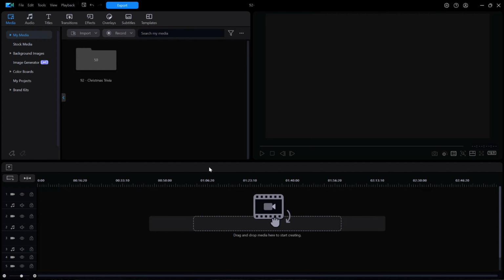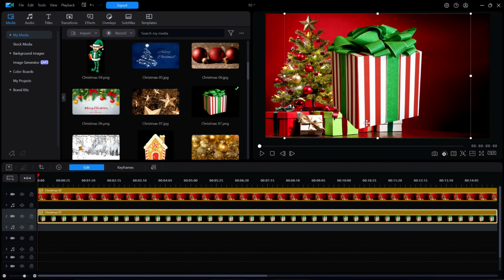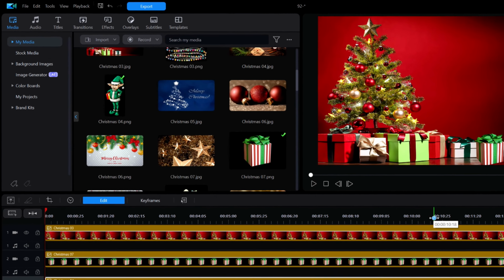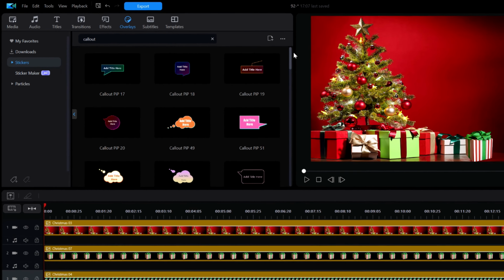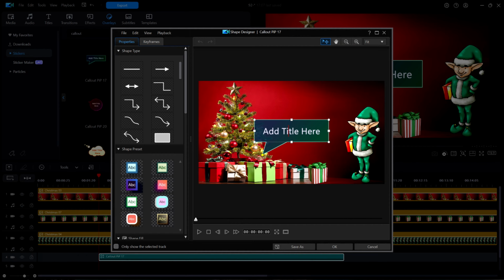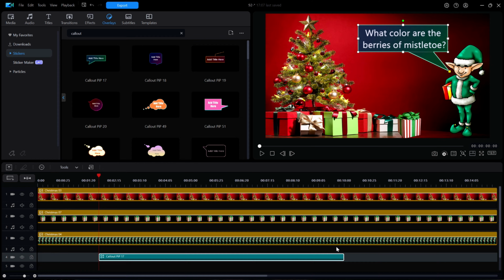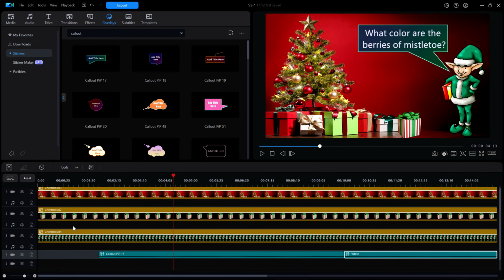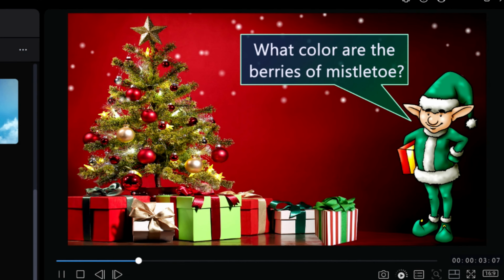92 - How to Create and Present Christmas Trivia Questions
This video starts with one method of a sample trivia question and shows the step-by-step methods needed to present the information using PowerDirector 365.

Following the tutorial are 15 actual Christmas Trivia questions ranging from Easy to Difficult. How many can you correctly answer?

Music Attributions:

Canon and Variation
by Twin Musicom

Jingle Bells
courtesy of Cyberlink PowerDirector 365

White Christmas - Piano
by Clavier-Music
Licensed through Pixabay

Jingle Bells-Happy Christmas Piano
by Clavier-Music
Licensed through Pixabay